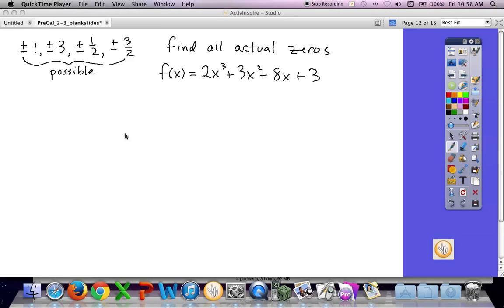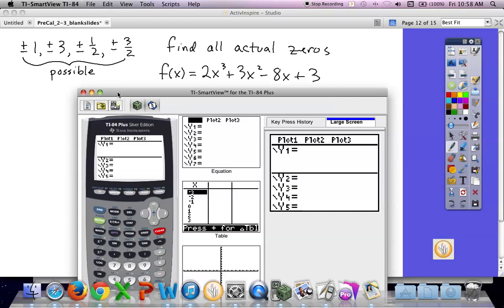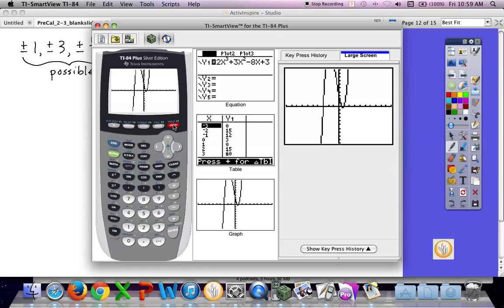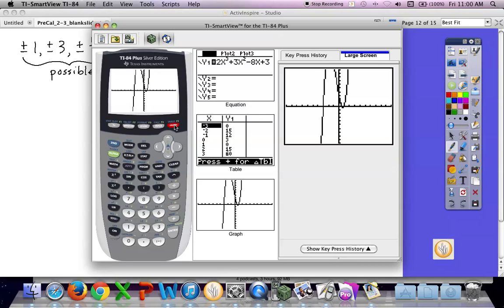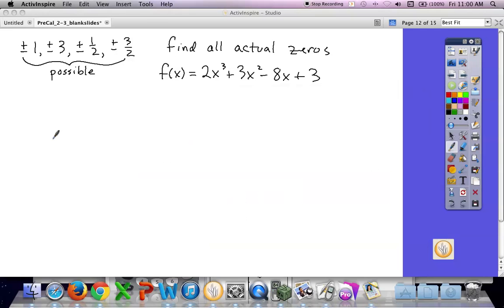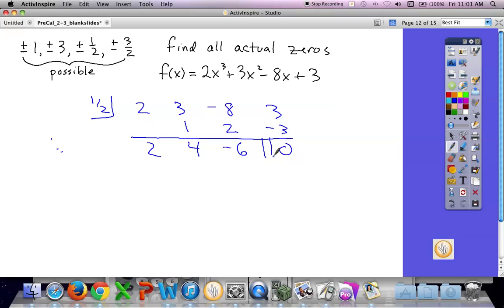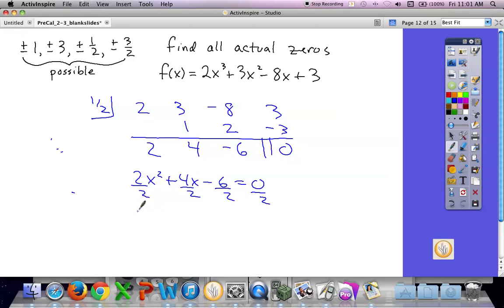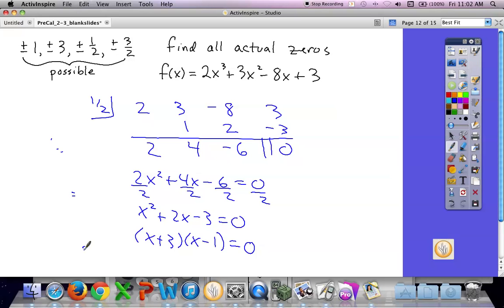PC 2 3 9